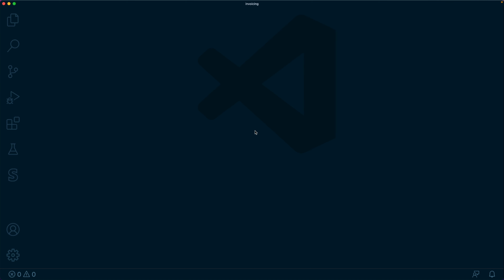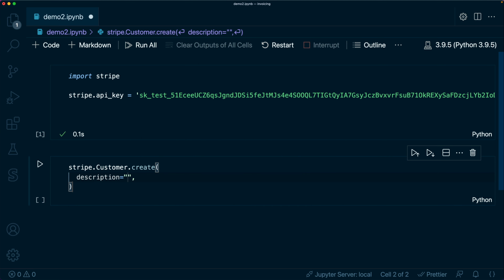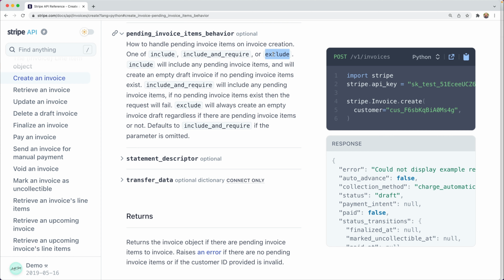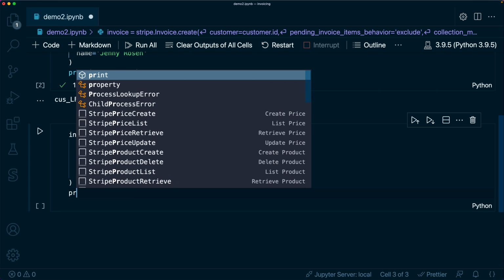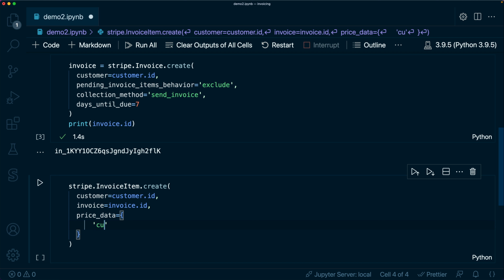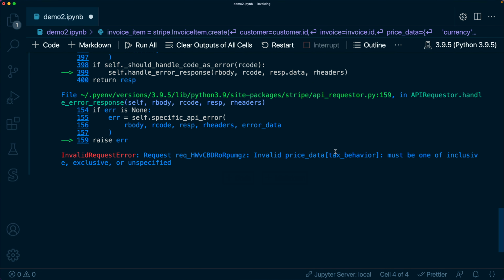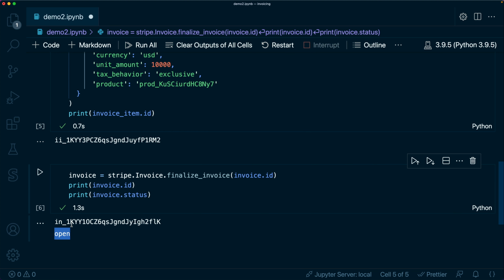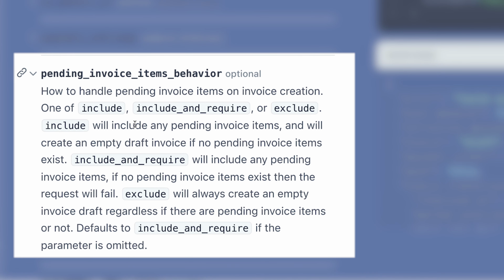Simplified invoice creation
In this episode, you'll see a new parameter in the invoicing API that allows you to create draft invoices and attach invoice items. This is a new and much-requested invoicing flow. Download the notebook and follow along.

00:00 Introduction
00:50 Setting up the notebook
02:40 Configure invoice parameters
04:20 Create invoice items
06:32 Finalize invoice
07:52 Conclusion